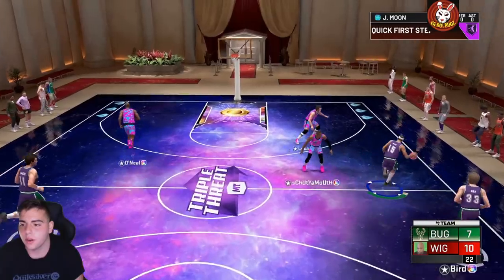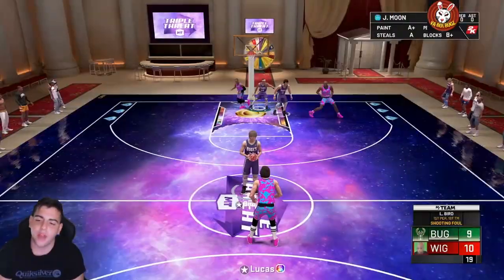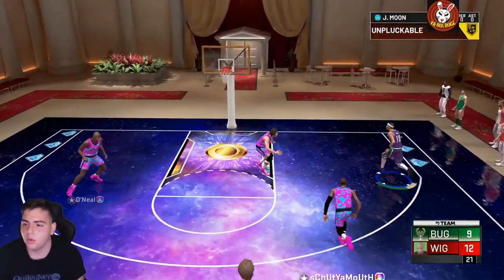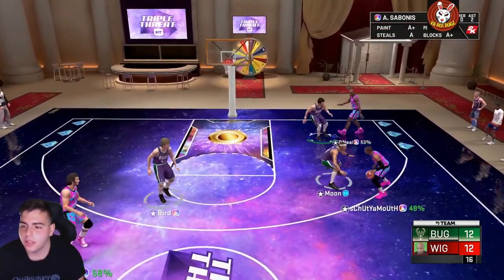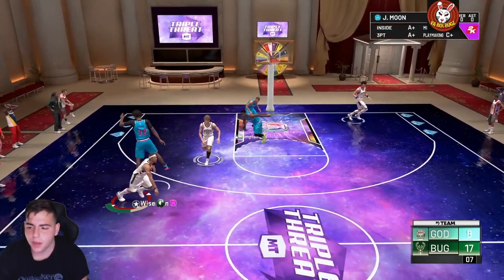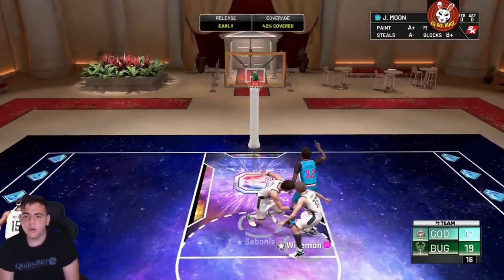INSANE 4K MT *HIDDEN* GALAXY OPAL GAMEPLAY! BUY THIS CARD RIGHT NOW! | NBA 2K20 MY TEAM